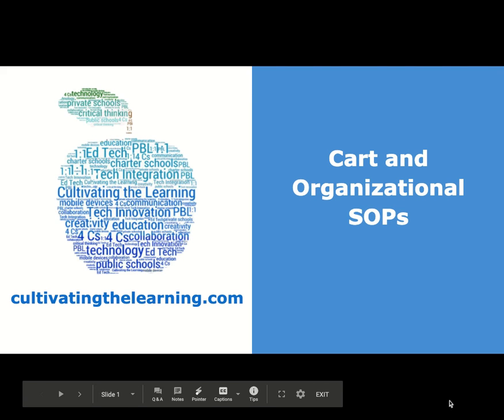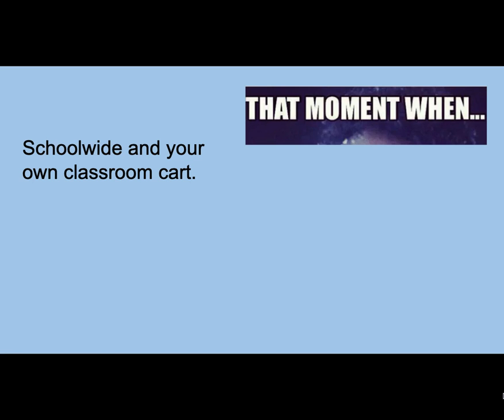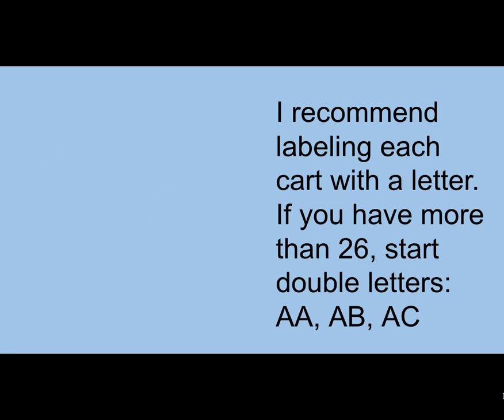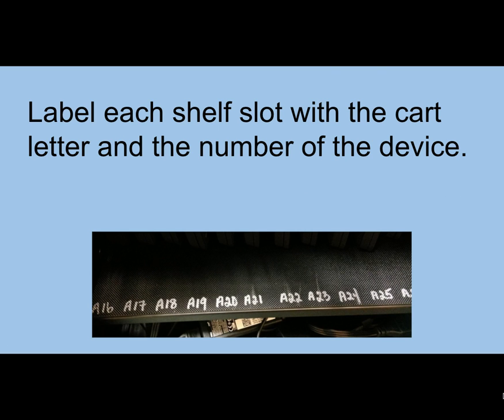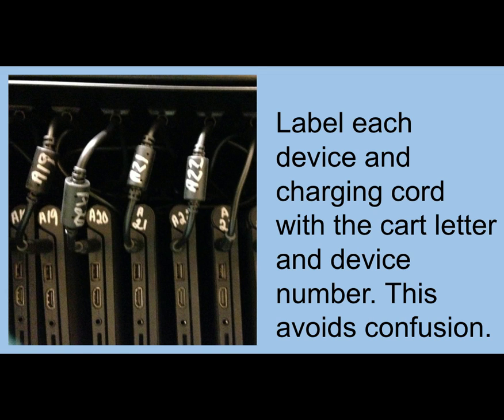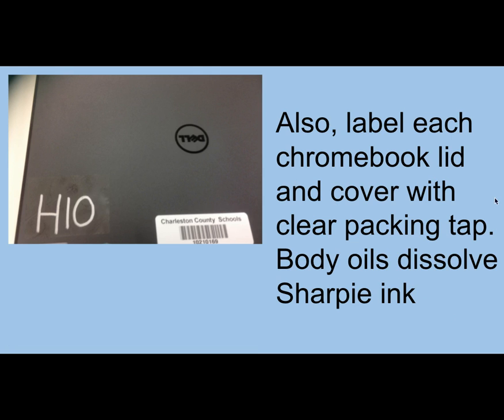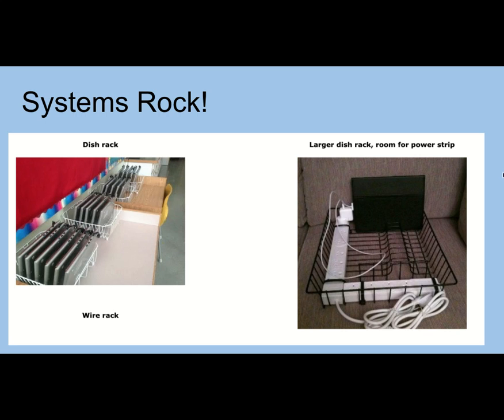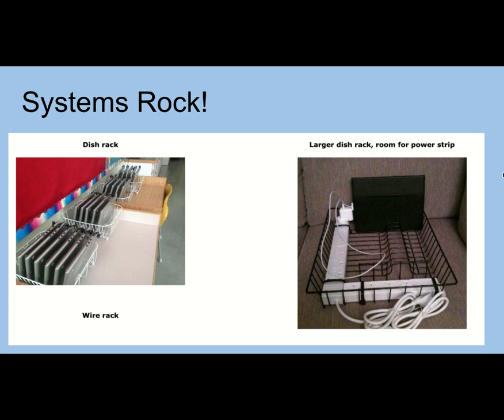Technology SOPs - Google Slides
Keeping technology devices organized is important to an efficient classroom.  Too much time can be lost to plugging and unplugging, handing out and collecting, and tracking devices.  Here are some hard-learned lessons on keeping your devices organized in ways that makes tracking devices and minimizing inventory loss easy.